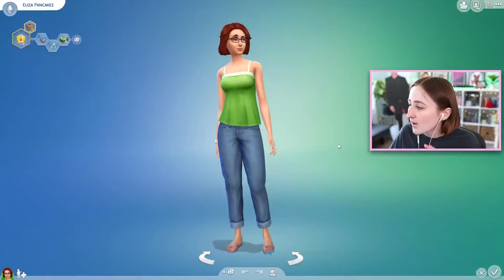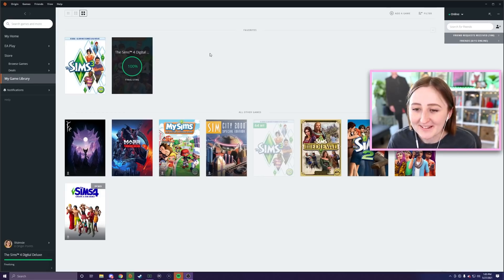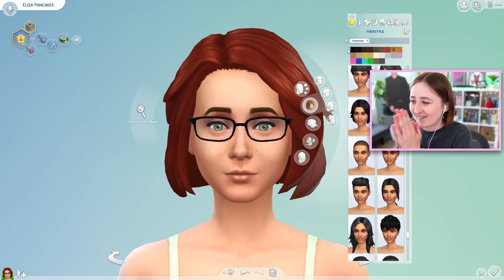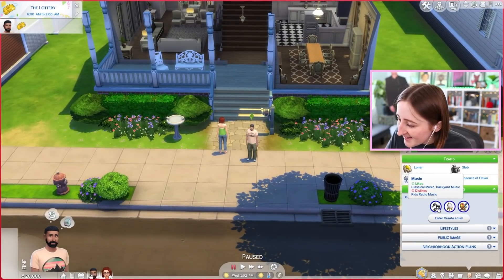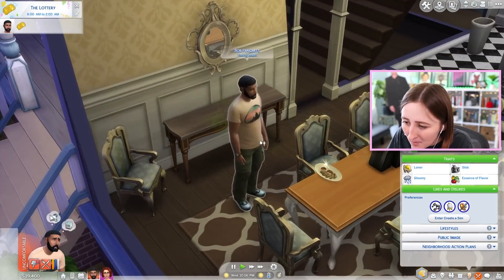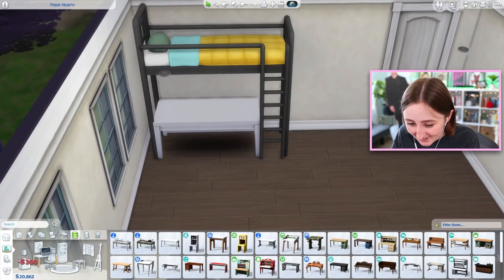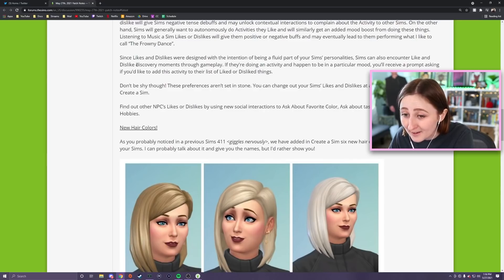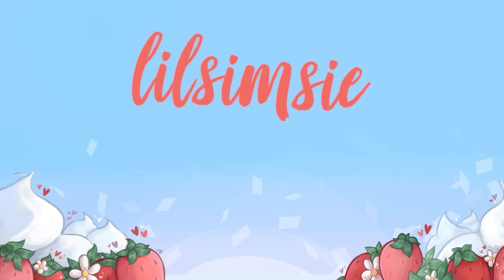BEST UPDATE FOR THE SIMS 4 YET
WE HAVE 6 NEW SWATCHES FOR ALL HAIRS *AND* LIKES/DISLIKES NOW OMG